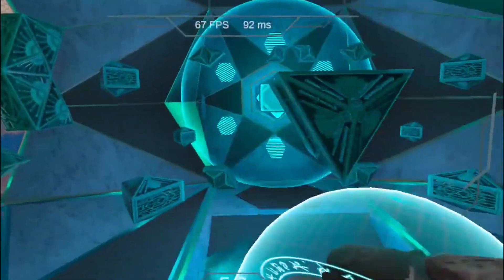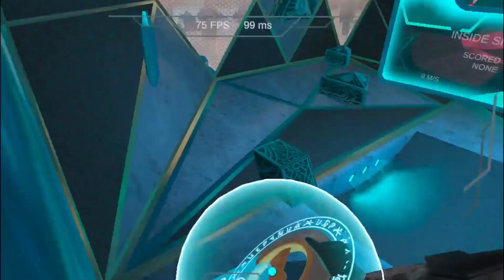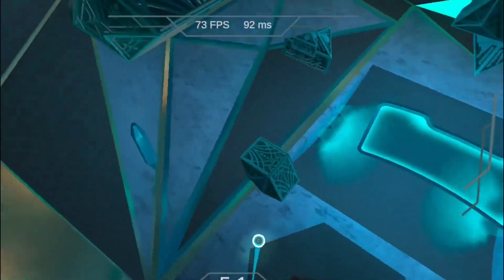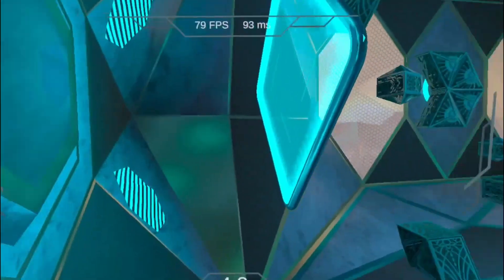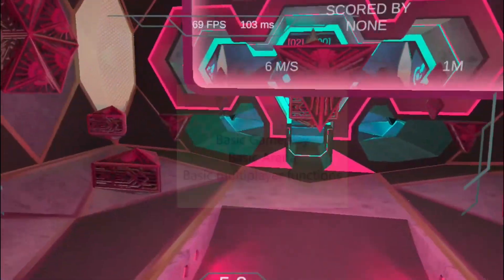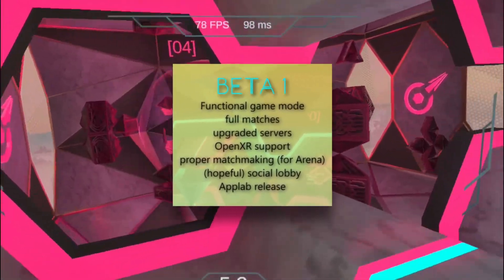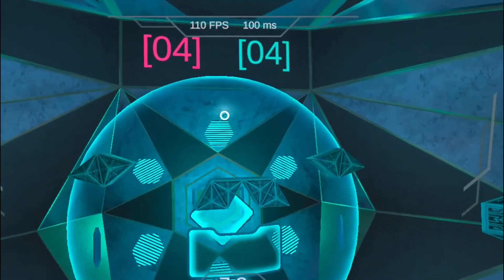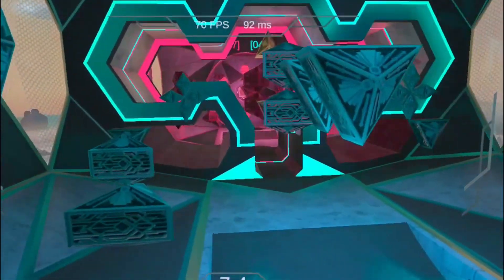MORE UPDATES Just Dropped For The Next Echo VR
Welcome Back to the next echo vr aka hex vr where today I give you your semi annual hex vr news roundup to display all of the updates coming to project z grav.

echo vr
echo arena
echo arena vr

Just so you know, anything you buy from the links, I earn a small commision, so thank you for supporting the channel :)